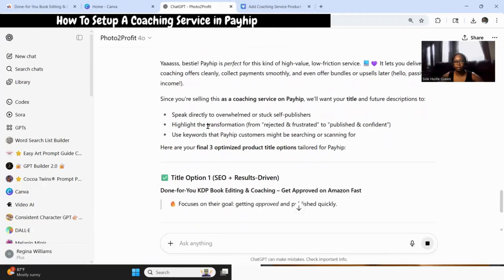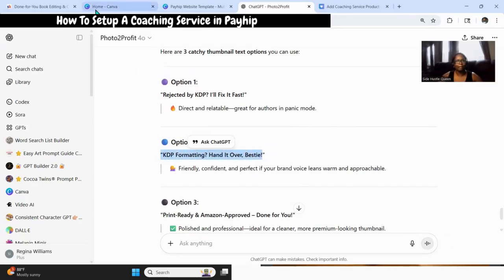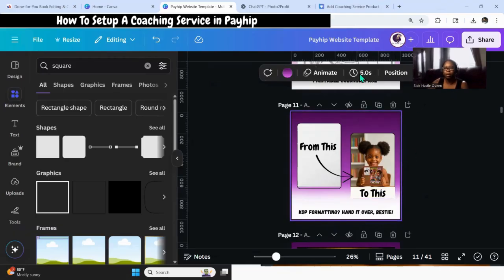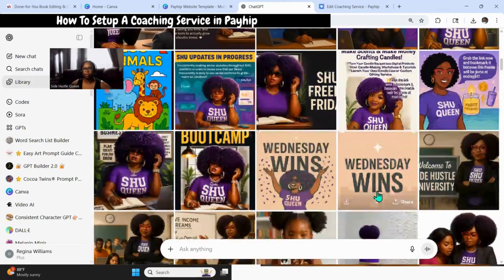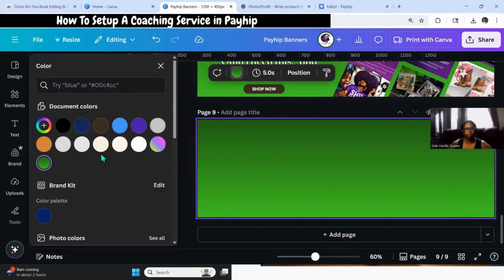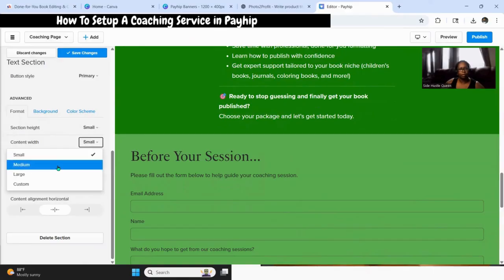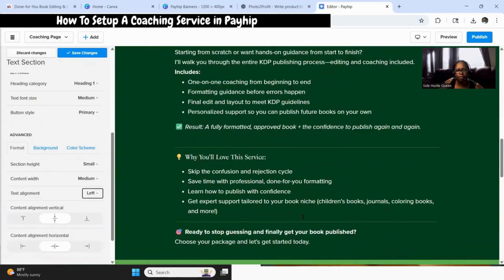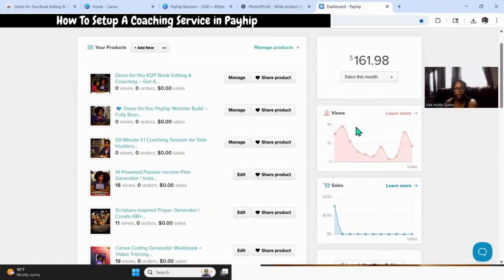Payhip 101: The Easiest Way to Launch Your Coaching Service Today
Want to launch your coaching service fast—with zero tech stress? In this Payhip 101 tutorial, I’ll show you exactly how to set up and sell your coaching offer in minutes. From pricing and availability to branding and launch tips, this is the easiest way for new coaches and side hustlers to start getting paid online. No website? No problem! Payhip makes it simple, and I’ll guide you every step of the way.

👉 Side Hustle Digital – Ready-to-use templates, digital products, and business tools to help you launch, grow, and scale with ease. Start building your brand today

🎓 Side Hustle University (SHU) – Join my private Skool community for coaching, collabs, and next-level support. Learn how to turn your side hustle into a full-time income with guidance from me and other powerhouse entrepreneurs